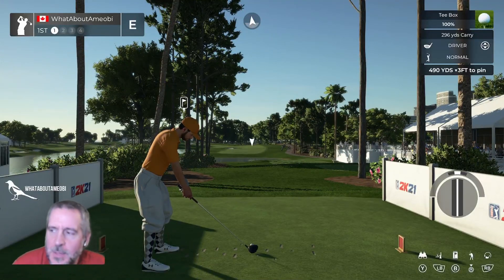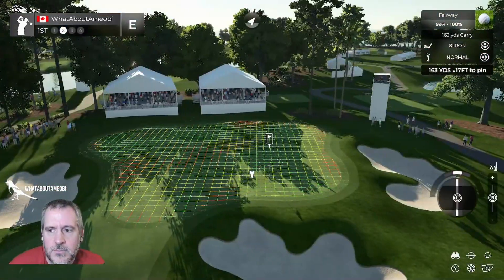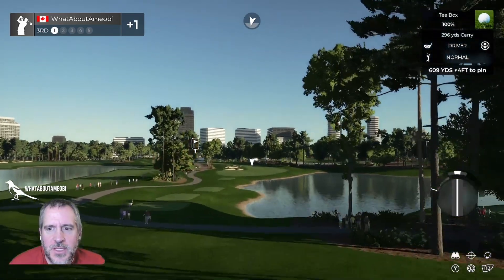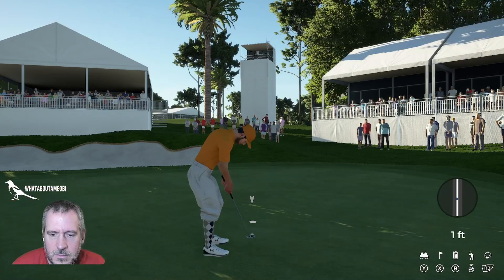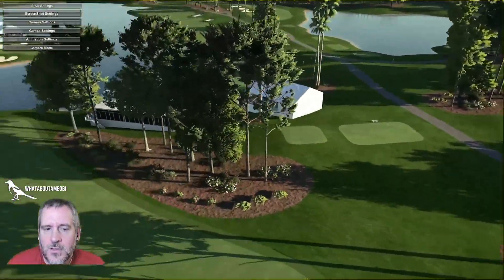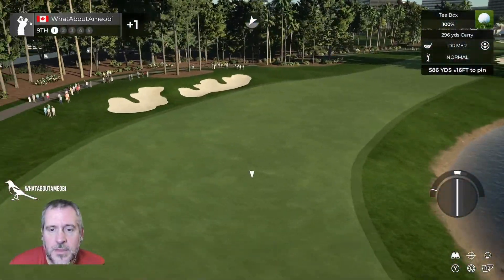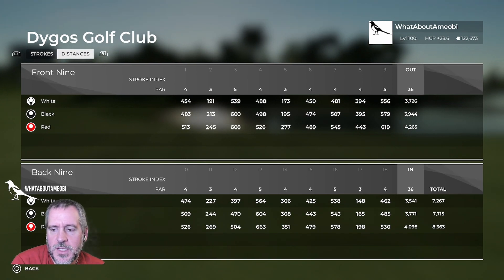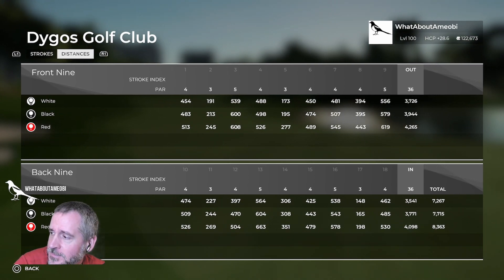Play Through Designer Ep. 2 - Dygos GC with mattf27 | PGA Tour 2K21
In episode 2, we talk to mattf27 about his new course Dygos Golf Club.  What inspired him to create a course just shy of 8400 yards long?  What did he do to create a difficult, yet playable golf course?  Did he make it as difficult as he intended?